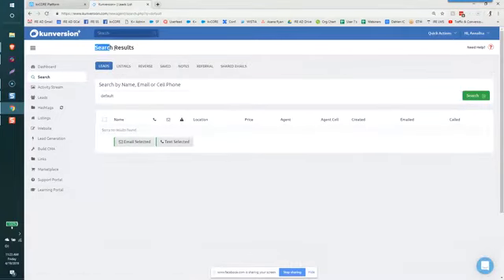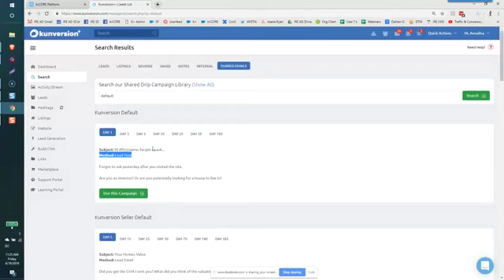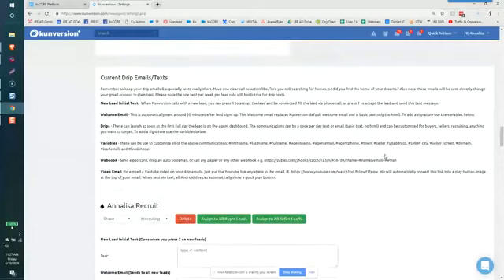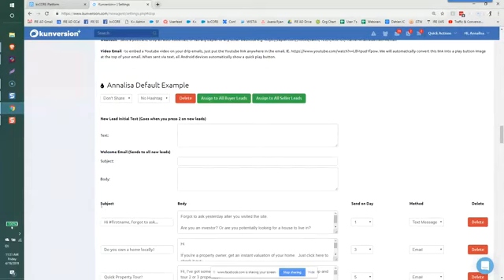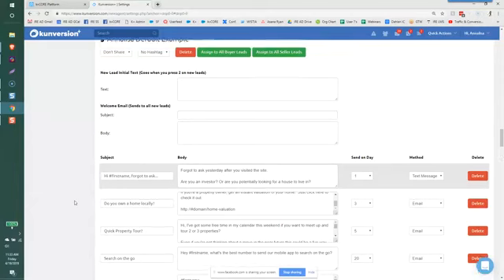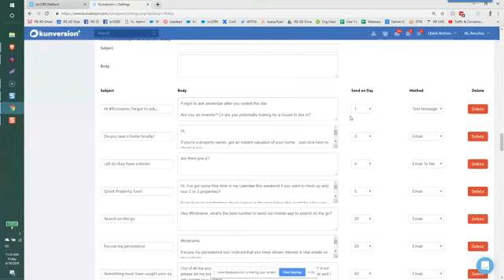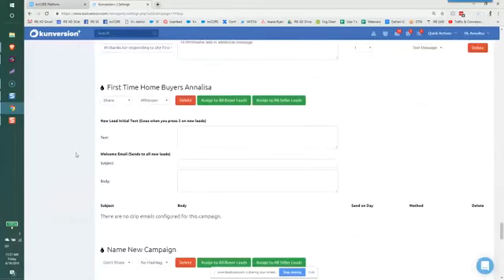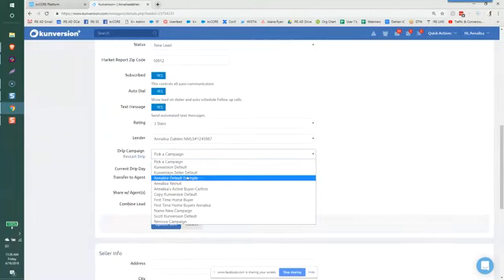Kunversion+ Drip Campaigns and How to Find, Copy, and Edit Them